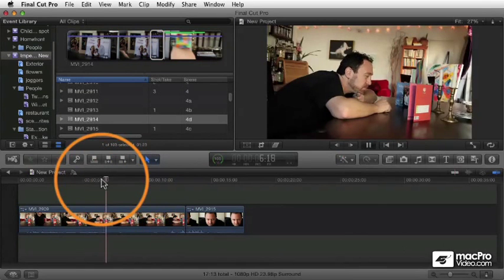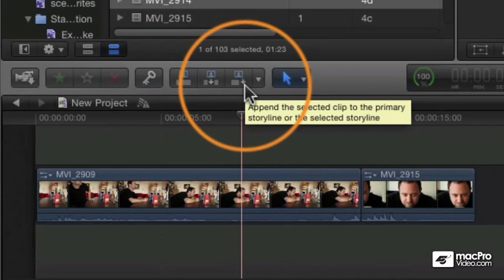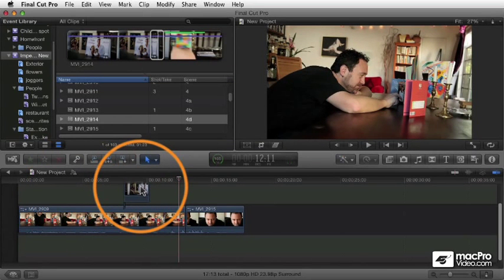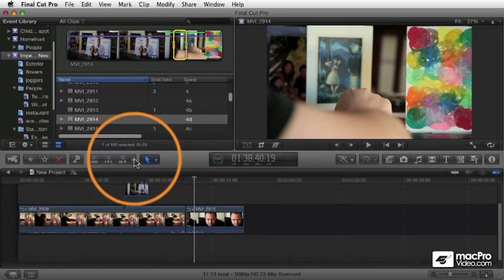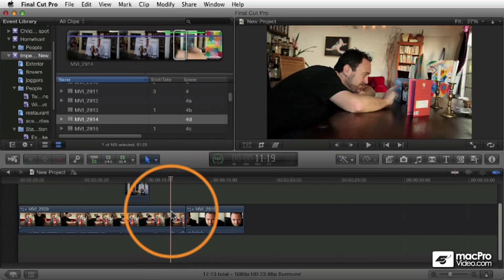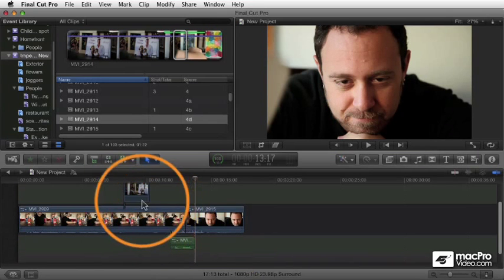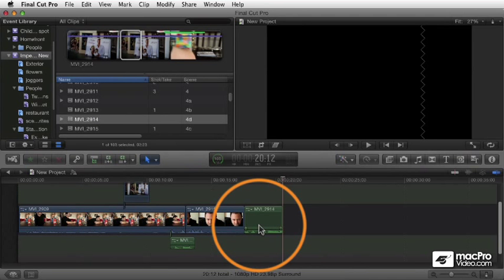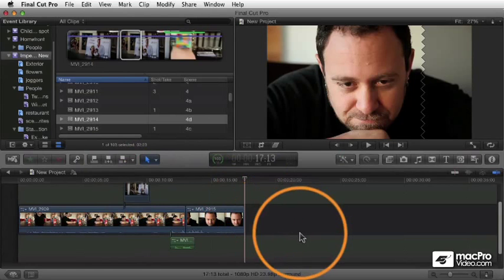Final Cut Pro X 103: Editing In The Magnetic Timeline - 16 Audio Only Video Only Edits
Final Cut Pro X 103: Editing In The Magnetic Timeline by Michael Wohl
Video 16 of 38 for Final Cut Pro X 103: Editing In The Magnetic Timeline

No more tracks! When you think about it, arent tracks really legacy leftovers that are no longer applicable in a digital world? Apple certainly thinks so, and thats why learning the fundamentals of Final Cut Pro Xs new Magnetic Timeline is so compelling! Without the limitations of tracks and locked-in-line clips, the whole editing experience becomes more visual, more adaptablemore like working on an artists canvas.

In this incredible Final Cut Pro X video editing tutorial by expert Michael Wohl, you will learn why FCP Xs new timeline will change the way you think about video editing. He first shows you how to create and organize projects. Then he discusses all the different types of edits including Append, Insert, Overwrite, Connect, Replace and Three-point editing and how these are accomplished in Final Cut Pro Xs re-engineered timeline.

From there Michael discusses moving and connecting clips, and the various modes of the Position tool. He then moves on to teach all about markers,  to-do items, zooming and navigation techniques. Youll see why all of these techniques take on a new perspective and have different behaviors in FCP Xs trackless environment.

No one knows Final Cut Pro X as intimately as macProVideo.coms Star trainer, Michael Wohl. So sit down with Michael and learn the hows and whys of editing in the brave new world of FCP Xs revolutionary Magnetic Timeline!